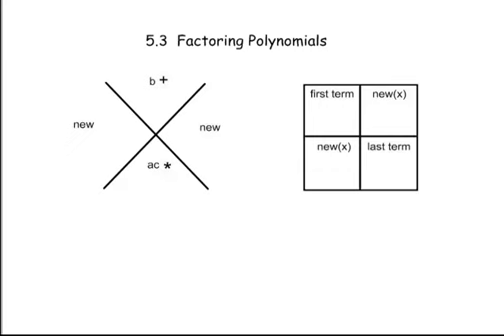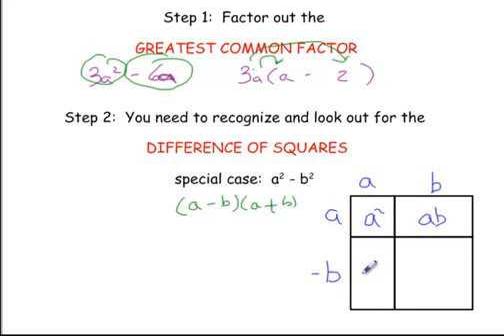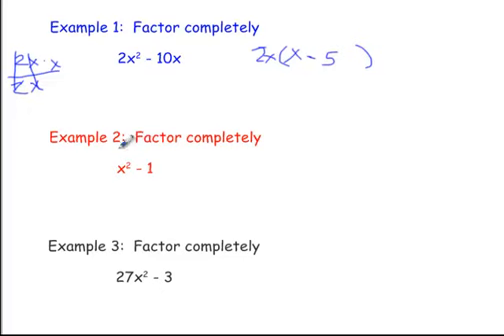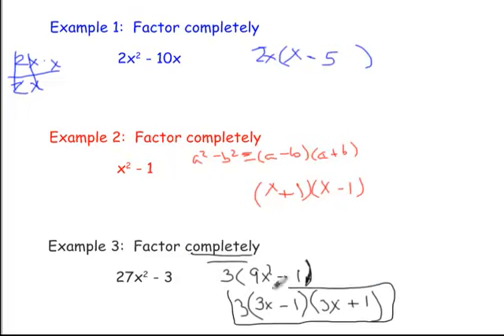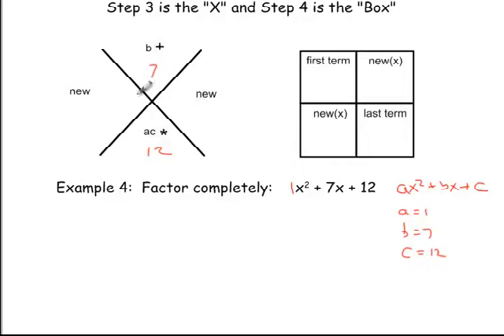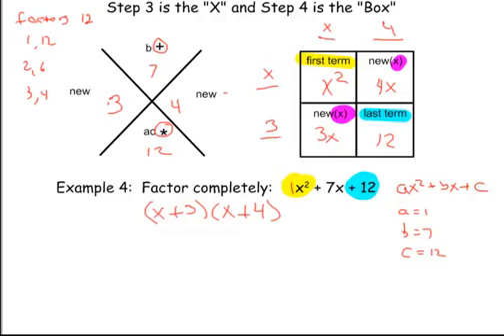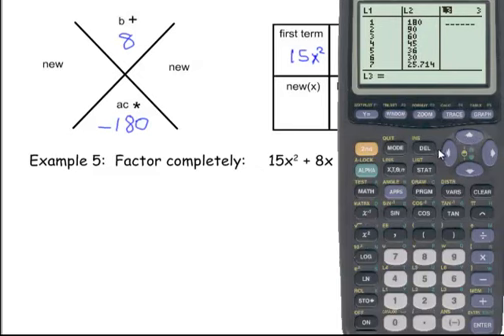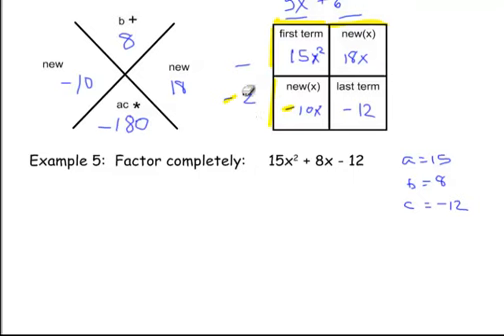5.3 Factoring Polynomials Part 1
5.3 Factoring Polynomials Part 1, Greatest Common Factor, Difference of Squares and Splitting the Middle Term.